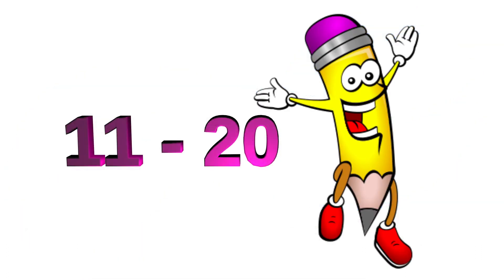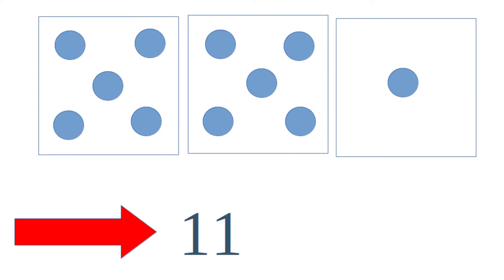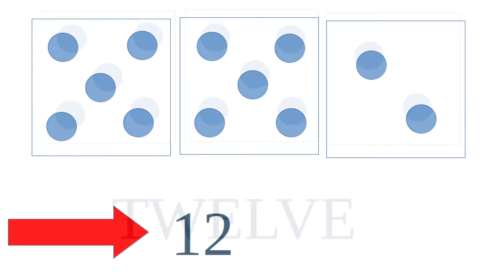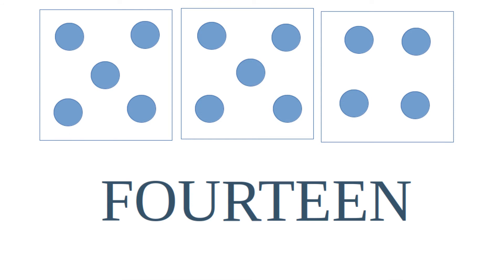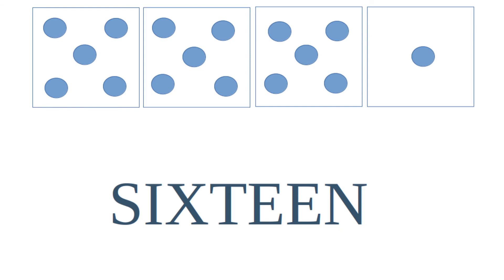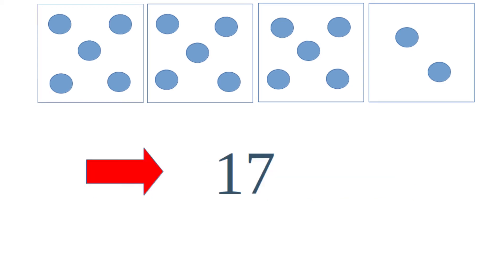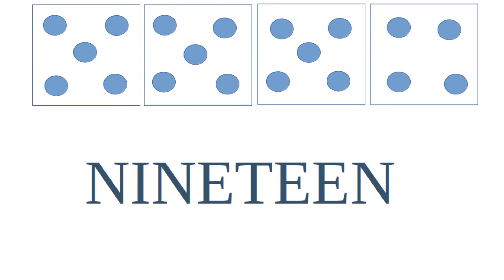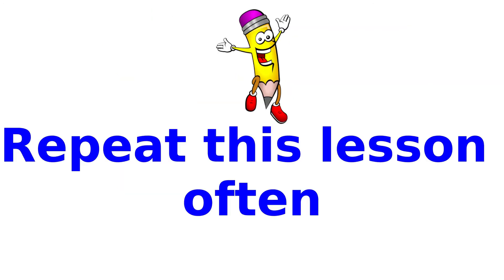Kindergarten numbers | public and homeschool learning lessons | learn to count | Numbers 11 - 20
Introduction to numbers 11 through 20.  This video compares sets of numbers while
encouraging your child to repeat the numbers aloud. Each number is displayed in both
written form and numerical. Learning numbers is fun and CompleteK12 Essentials is a
Safe Learning Place to learn everything your child will need to know.  Mr. Pencil hosts
your public and homeschool classroom learning lessons. _________________
Welcome to the Complete K12 Essentials Youtube channel! _______________
_____ NEW : We have introduced interactive worksheets, puzzles, and quizzes We have quick links to seamlessly move from our
 website to our Youtube channel.
and tell a friend. If you have comments or suggestions on future videos please visit our
channel link above.